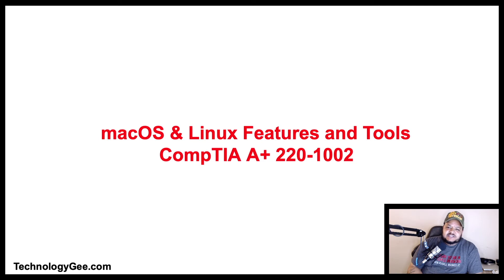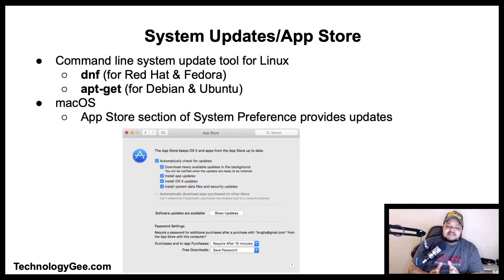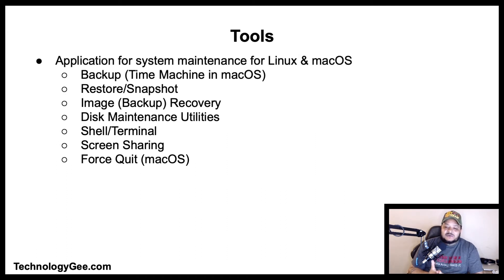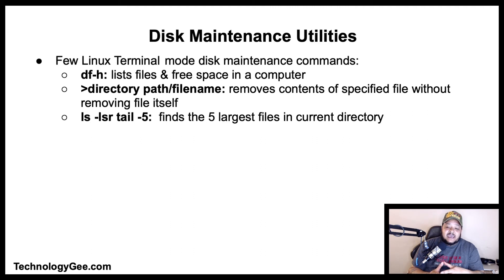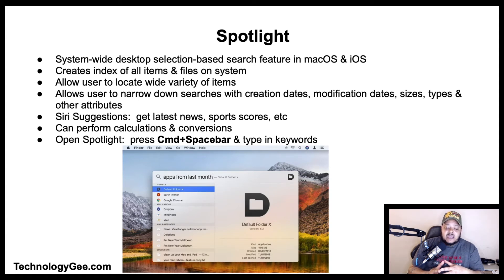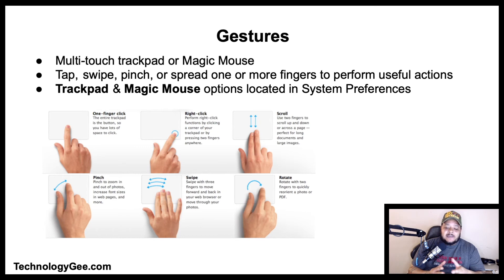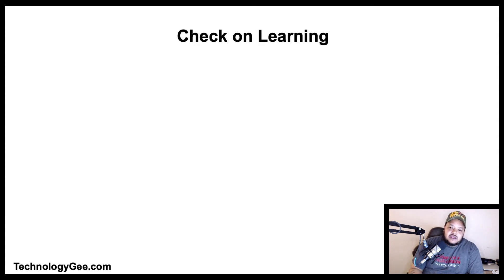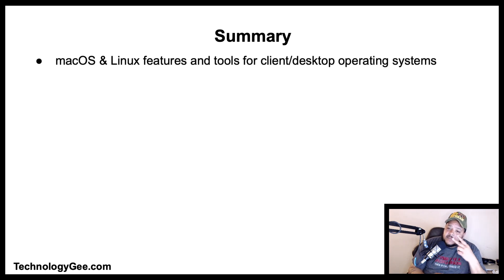macOS & Linux Features and Tools | CompTIA A+ 220-1002 | 1.9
In this video you will learn about macOS & Linux features and tools for client/desktop operating systems.